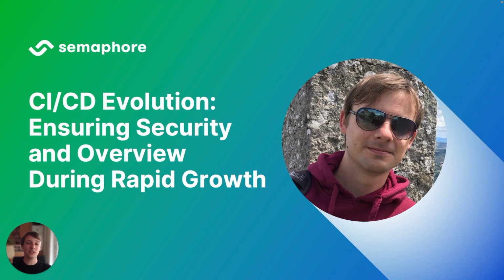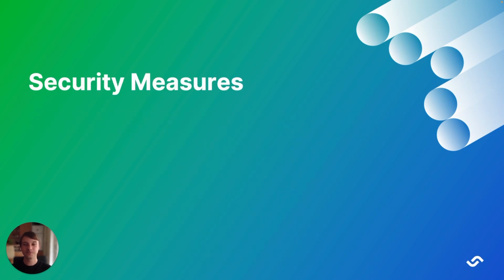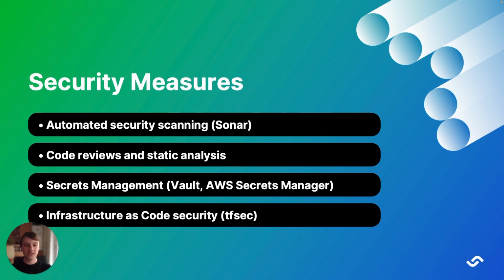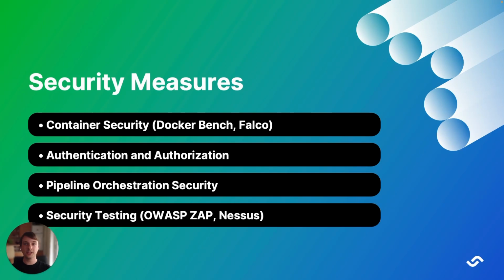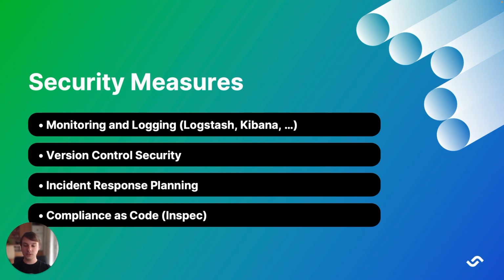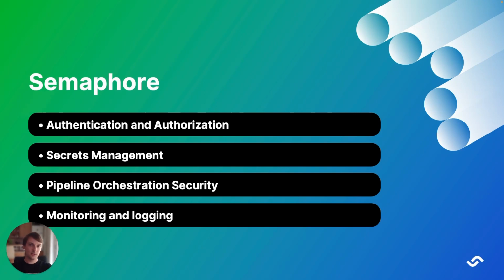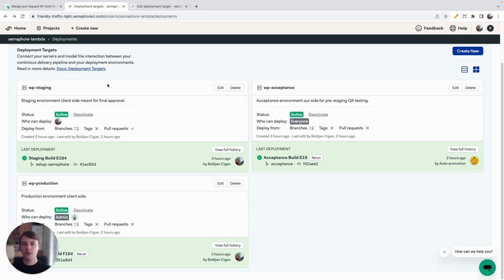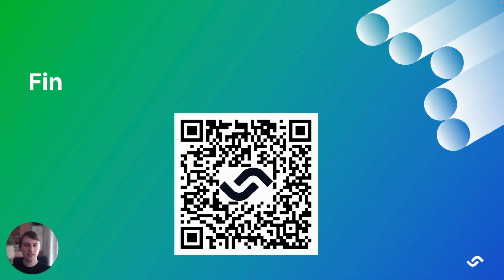Boštjan Cigan - CI/CD Evolution: Ensuring Security and Overview During Rapid Growth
🎙️ Boštjan explores the evolution of CI/CD processes and the critical aspects of ensuring security and oversight during rapid growth. He begins by highlighting the challenges that arise when small teams scale up, leading to complex workflows and the need for robust security measures.

*Key take-aways*

🛡️ *Automated Security Scanning*
Boštjan emphasizes the importance of automated security scanning tools like Sonar for identifying vulnerabilities and threats in your CI/CD pipeline, ensuring early detection and mitigation.

🚀 *Code Reviews and Static Analysis*
Code reviews and static analysis are crucial for identifying security threats within your codebase. Enforcing code reviews provides valuable insights into potential vulnerabilities, enhancing code quality.

🔒 *Secrets Management*
Effective secrets management is essential for securing sensitive information. Boštjan recommends using technologies like Vault or AWS Secrets Manager to store secrets securely and avoid data breaches.

🧰 *Infrastructure as Code (IaC) Security*
For secure resource provisioning, especially when using tools like Terraform, implementing IaC security practices is crucial. Boštjan suggests using tools like tfsec to enhance the security of your infrastructure.

🐳 *Container Security*
Container security is essential in modern CI/CD workflows. Boštjan advises using tools like Docker Bench and Falco to scan container images for vulnerabilities, ensuring the trustworthiness of your deployments.